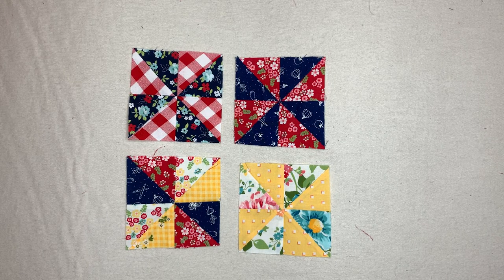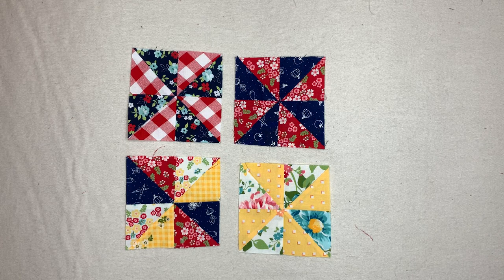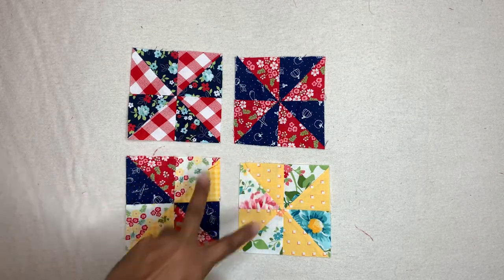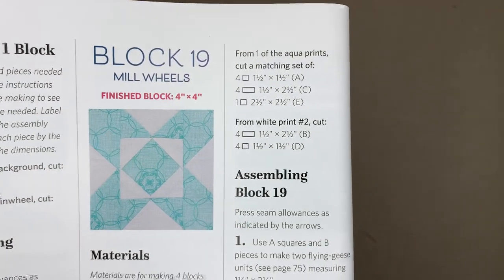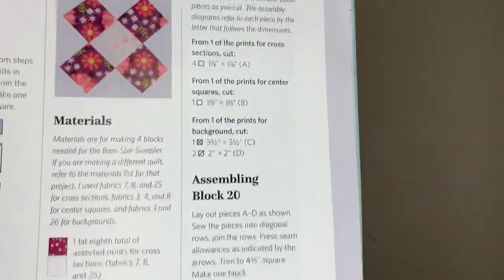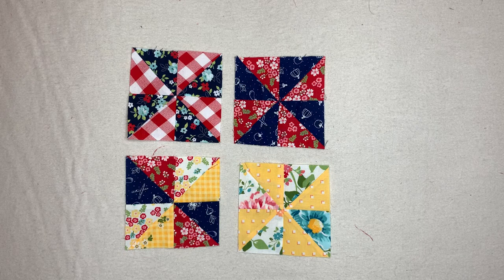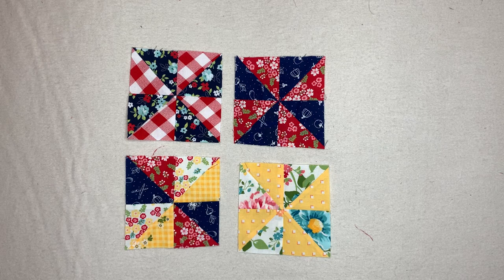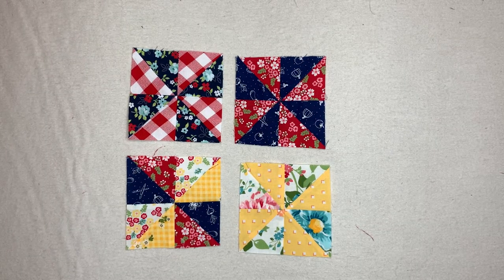Quilt Block#18 Whirligigs! BarnStar Sampler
Peace Beloved Craft Addicts! I’m getting Excited and proud of myself! I’m about to complete my first Barn Star Sampler Quilt!